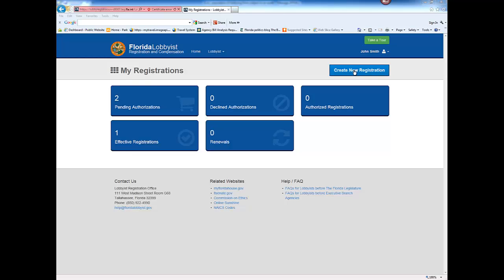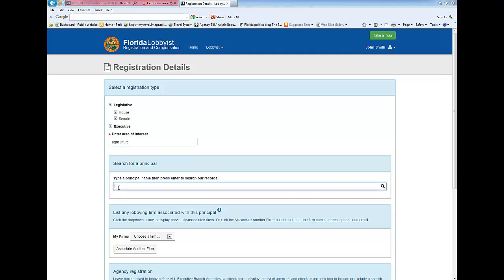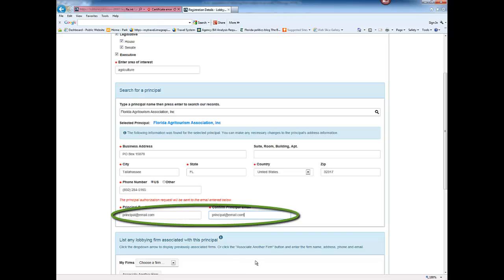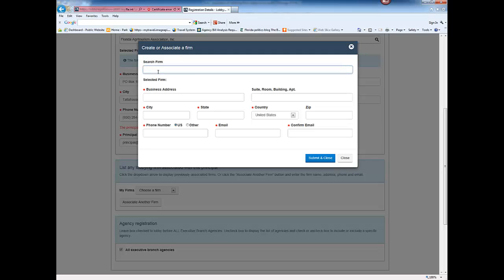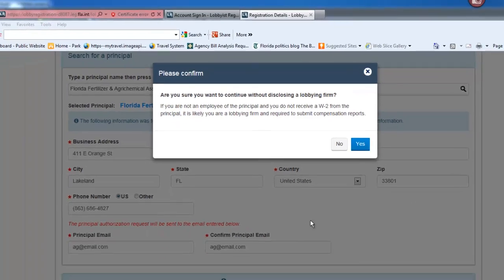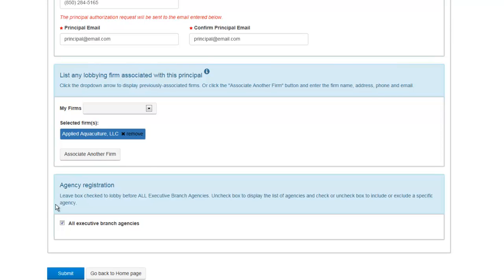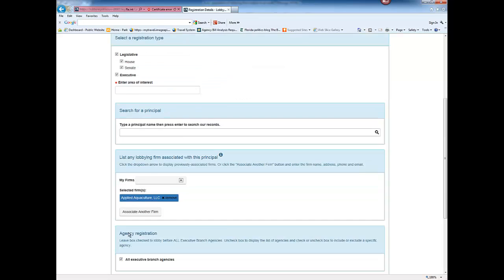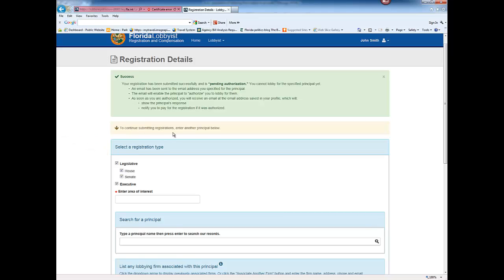Florida Lobbyist Registration System - Create New Registrations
Learn to create a new registration, and associate a registration to a lobbying firm.